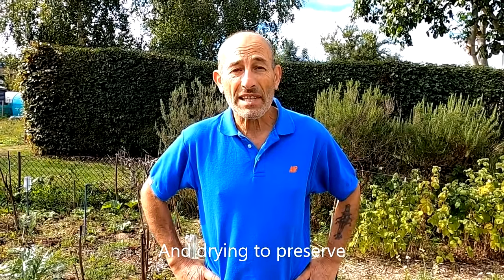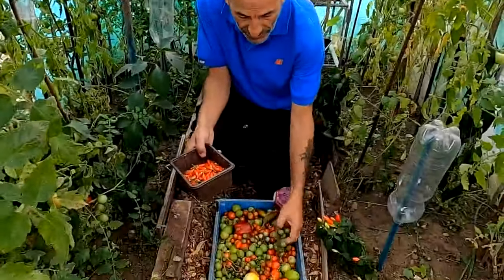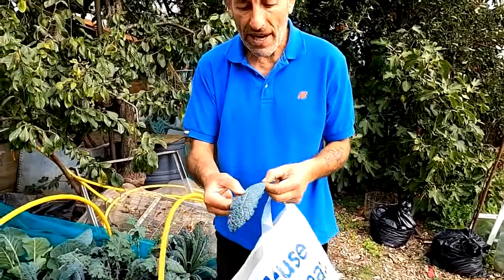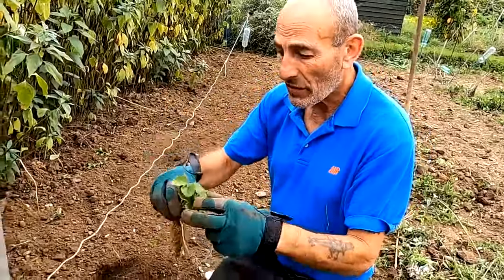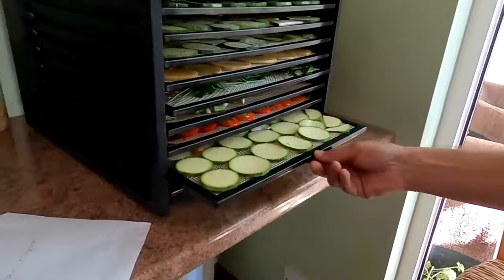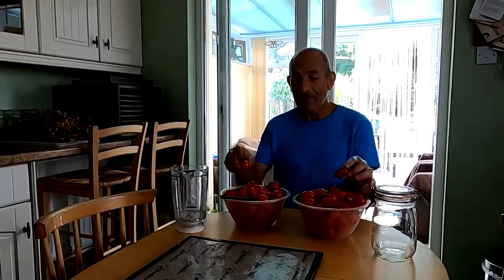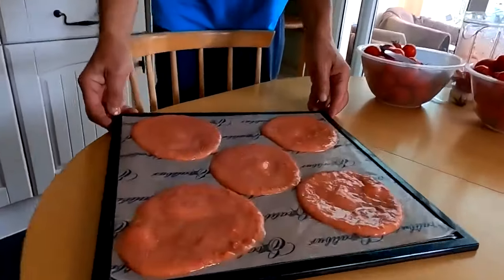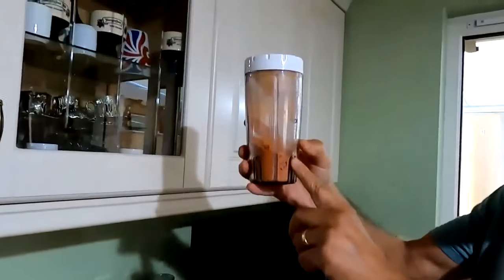Late September - Harvesting and preserving vegetables, apples and tomatoes - UK Allotments (Zone 8)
Autumn harvests require preserving and our favourite way of preserving is by  dehydration. We make batches of bouillon powder using whatever vegetables are in season, make apple chips or rings and tomato powder or tomato pieces. A busy period but its good to put into storage the crops we have worked hard to achieve. Links are below for our dehydration methods.